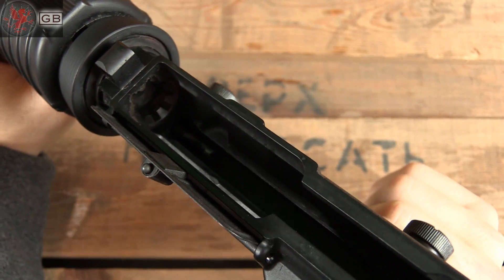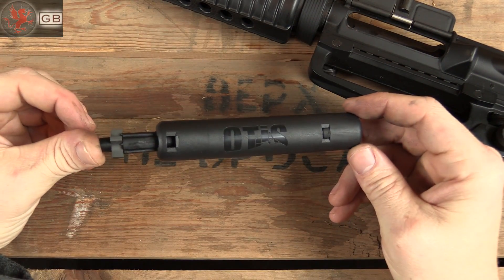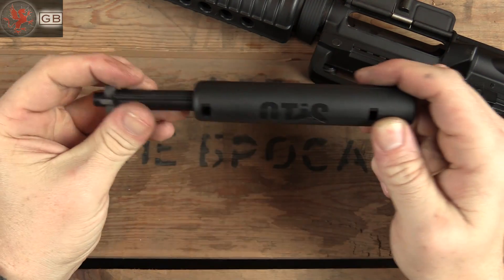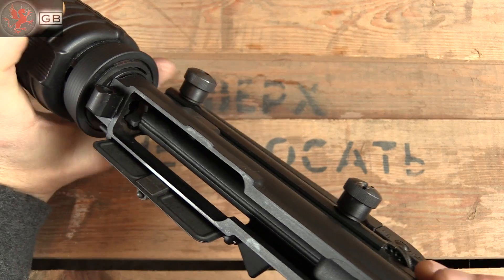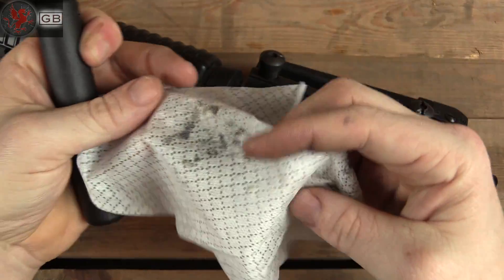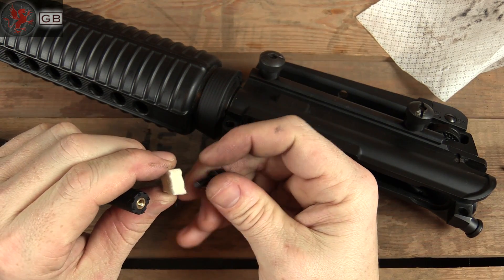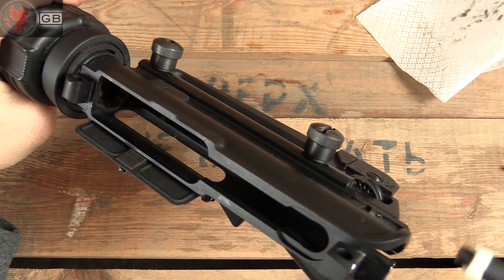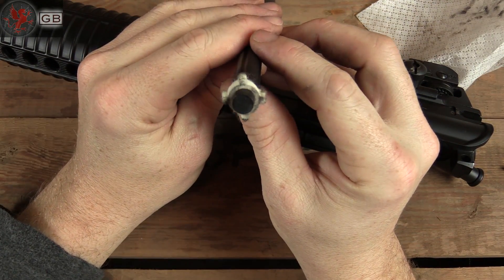AR Chamber Cleaning; A New Tool from OTiS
Another dreaded aprt of AR maintenance, the chamber.  OTiS has made a tool that should have been invented decades ago.